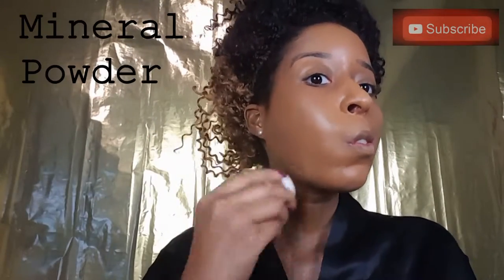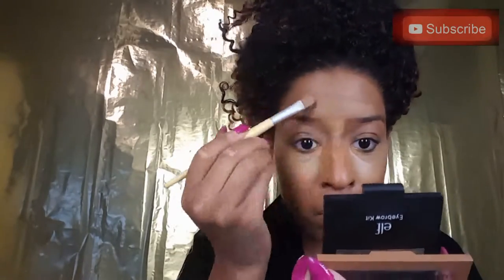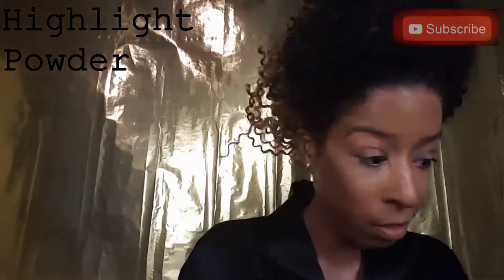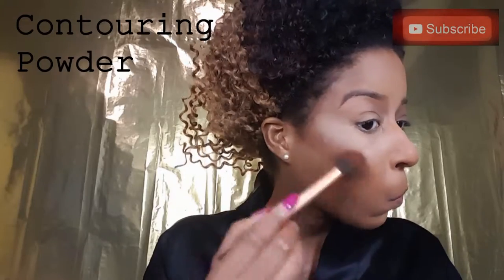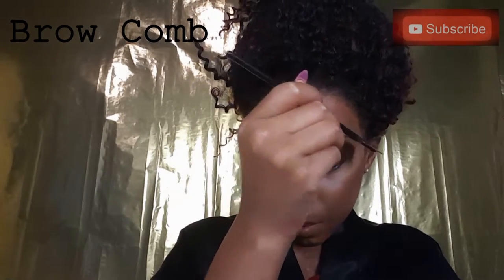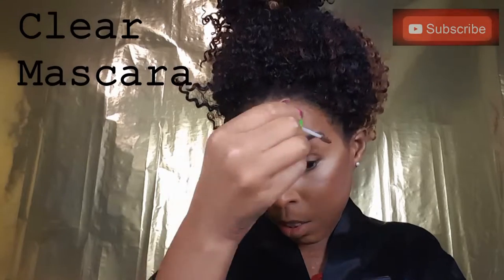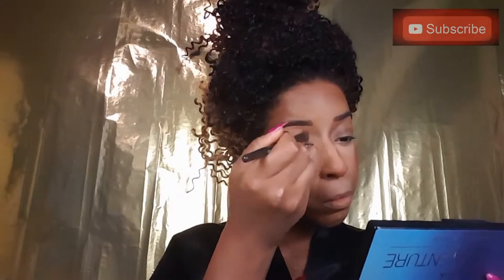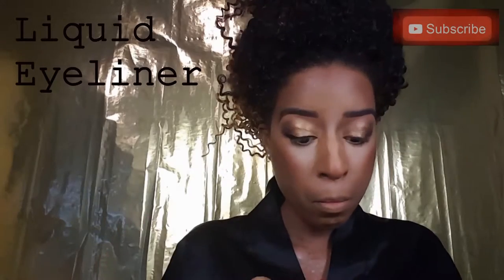ROCK BROWN LIPSTICK LIKE A PRO| VIVIAN STEPHENS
Want to add a new color to your lipstick collection? Learn how to rock brown lipstick like a pro, I guarantee it will be your new found favorite!

What I Used:

Moisturizer: Nivea Crème

Primer: Maybelline Master Prime in  "Blur +Smooth"

Blush Black Radiance in Rasberry

Foundation: Maybelline Fit Me Poreless Matte Foundation in "Coconut" & "Warm Honey"

Mineral Powder Foundation: L'Oreal True Match Mineral Powder Foundation in " Soft Sable"

Highlight & Contour :NYX Correct Conceal & Contour Palette

Highlight Powder: Bh Cosmetics Contour & Blush 2 Palette

Contour Powder: Cover Girl Natural Hue Bronzer in " Ebony"

Blush: Catrice Defining Blush in Pinkerbell

Eye Shadows: Profusion Beauty Adventure Palette 36 Color Palette (blue)

Eyeliner: NYC High Definition Liquid Liner

Mascara: L'Oreal Telescopic Mascara

Lipstick: Matte Lipstick from Marcuja Kiss in "Black Honey"

Vivian 💋